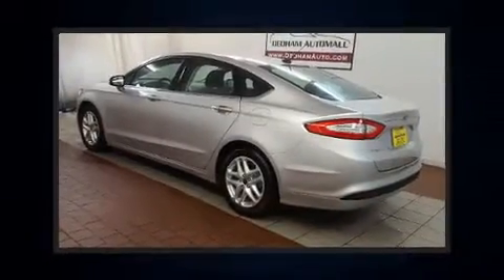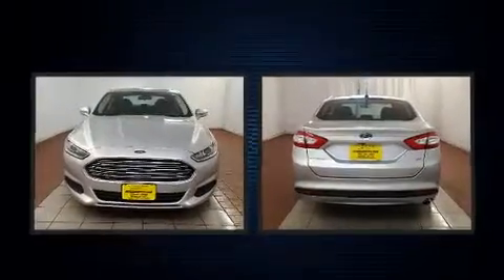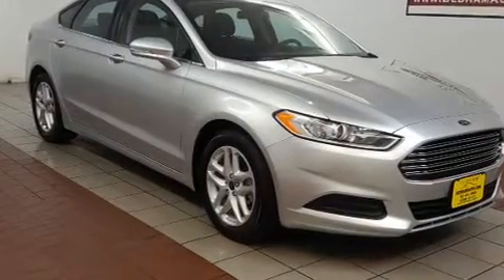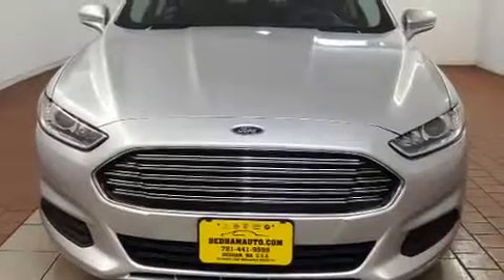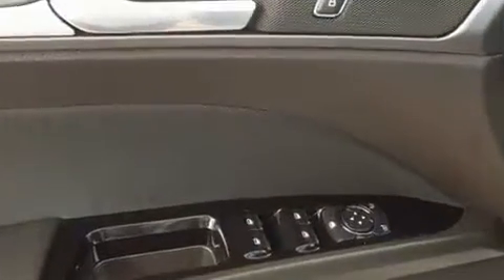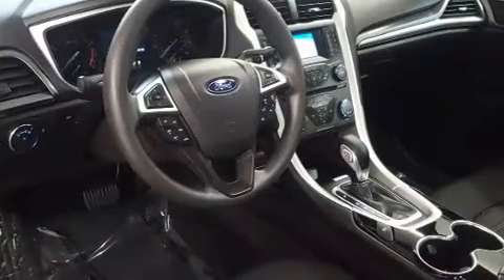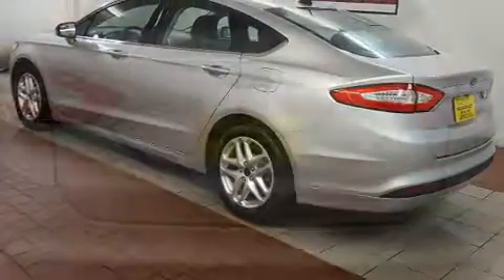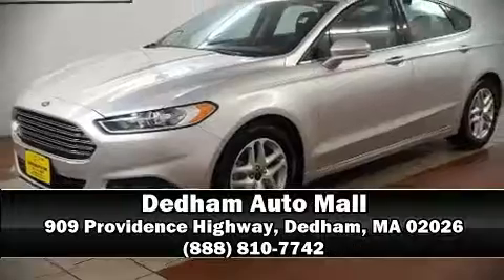2016 Ford Fusion SE in Dedham, MA 02026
You can expect a lot from the 2016 Ford Fusion. This 4 door, 5 passenger sedan still has less than 10,000 miles! It features a front-wheel-drive platform, an automatic transmission, and a 2.5 liter 4 cylinder engine. Ford prioritized fit and finish as evidenced by: front and rear reading lights, 1-touch window functionality, front bucket seats, fully automatic headlights, tilt and telescoping steering wheel, power door mirrors, and power seats. In the event of a rollover collision, side curtain airbags provide additional protection for outboard seated passengers. It also arrives with a Carfax history report, indicating just one previous owner. Our sales reps are knowledgeable and professional. They'll work with you to find the right vehicle at a price you can afford. Stop in and take a test drive!